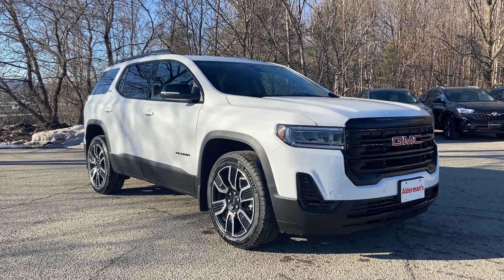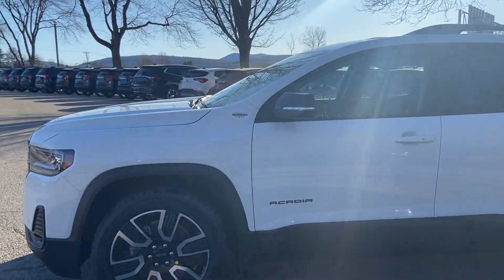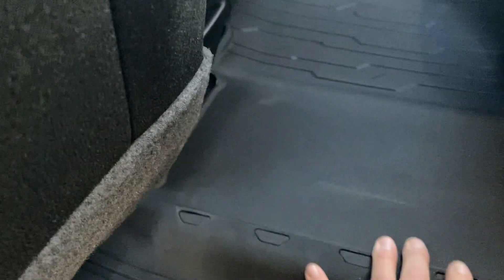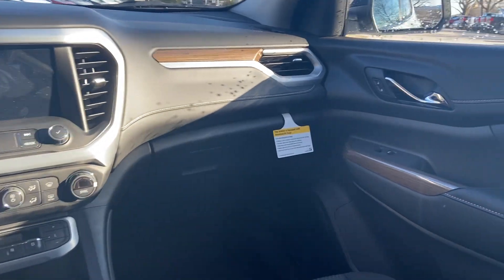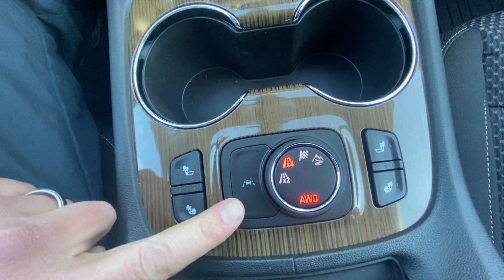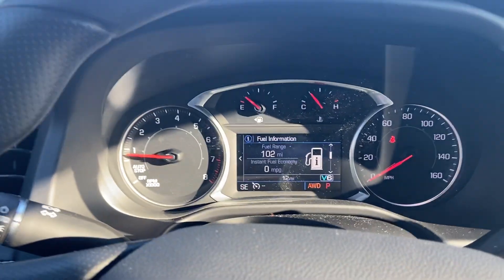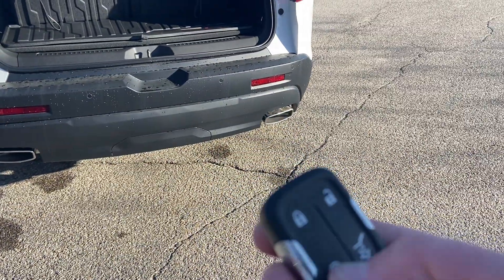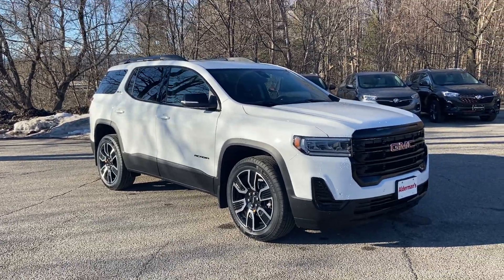2021 GMC Acadia SLE